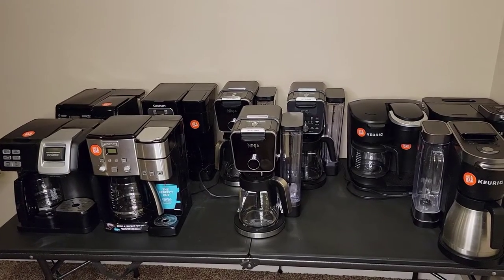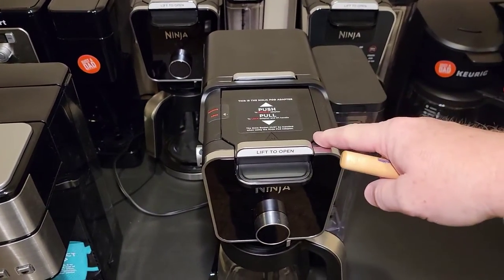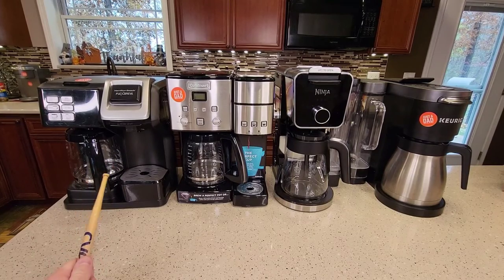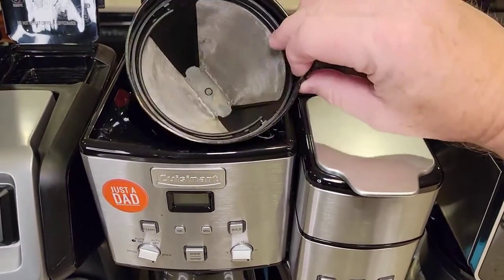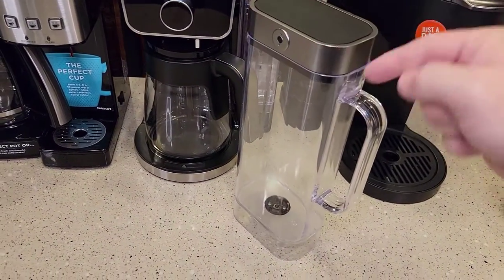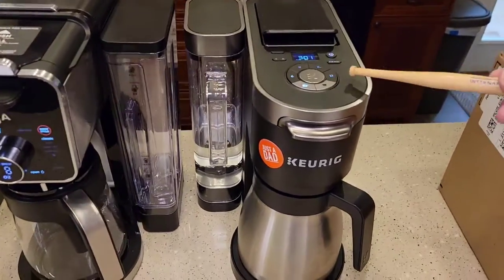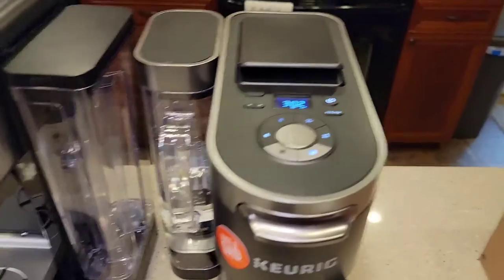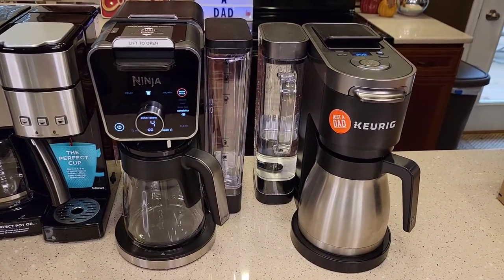BEST DUAL BREW Coffee Maker Full Carafe & K-cups KERUIG K-Duo NINJA CUISINART HAMILTON BEACH Flex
MY PICK FOR best Dual Brew or DUO Brew full pot coffee carafe and Singe serve K-Cup Coffee Maker.  Ninja Dual Brew Pro CFP301 Keurig Duo Plus, Cuisinart Coffee Center SS-15, Hamilton Beach Flex Brew Coffee Maker.  What I like about them and why I picked the Ninja Dual Brew Pro As My coffee maker of 2021.
#1 Best Overall Ninja CFP301 DualBrew Pro Specialty 12-Cup Drip Maker with Glass Carafe, Single-Serve for Coffee Pods or Grounds, with 4 Brew Styles, Frother & Separate Hot Water System
#2 Best Under $200 Midrange : Cuisinart SS-15P1 Coffee Center 12-Cup Coffeemaker and Single-Serve Brewer, I show you how to use your new coffee maker. AMAZON $199
Last Years Coffee Maker of the year.  Keurig K-Duo Plus Coffee Maker, Single Serve and 12-Cup PROGRAMMABLE Carafe Drip Coffee Brewer, Compatible with K-Cup Pods and Ground Coffee.
Best under $100. Hamilton Beach FlexBrew Coffee Maker single Serve & Full 12 Pot. 2-way on Amazon
Same as 49950C, & 49966, & 49947.